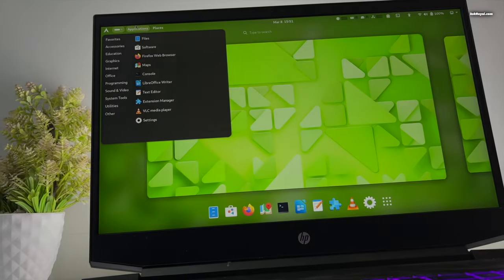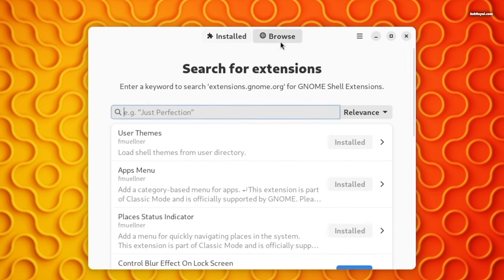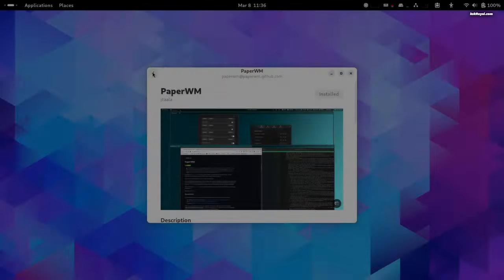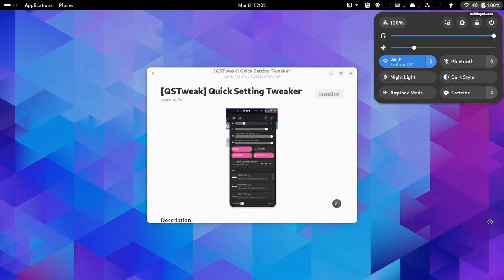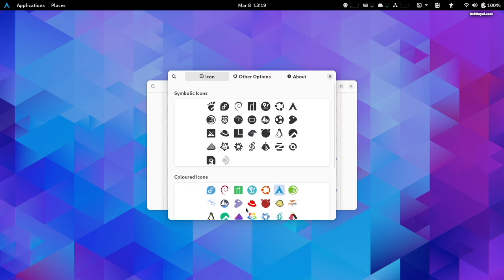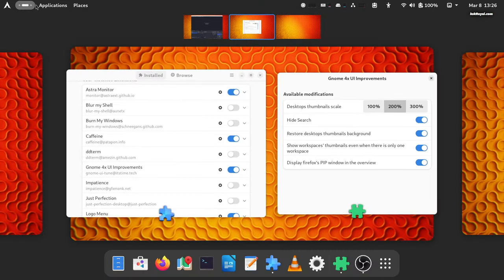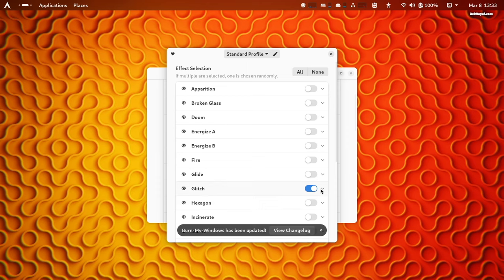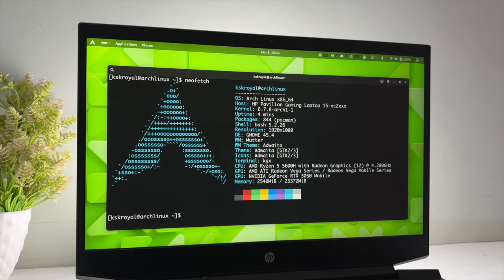Top 15 Must Install Best GNOME Extensions [2024 Edition]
Top 15 Must Install Best GNOME Extensions [2024 Edition]. Must have GNOME Extensions in 2024.  GNOME has been one of the best desktop environments that provides a graphical user interface for the Linux operating system. It delivers a powerful user experience that is similar to Windows and macOS. But there are a few things that you can do to your gnome desktop to make it more functional. This is where Gnome Extensions comes into the picture.

An Extension is a piece of software that helps in customizing or tweaking gnome desktop to the next level. These extensions will help you to customize GNOME Shell, fancy app transitions, blur the shell & lot more. All these extensions are free and are very easy to install.  You can try Gnome extensions on any GNOME distro like Ubuntu, Fedora, Arch Linux, Manjaro, Zorin, Pop OS & More.

*Timestamps*
00:00 Introduction
01:45 Astra Monitor
02:36 Pano Clipboard Manager
03:14 PaperWM
04:04 MiniView
04:51 Quick Settings Tweaker
05:12 Privacy Settings
05:29 Apps Menu
05:50 Places Status Indicator
06:04 Logo Menu
06:36 Just perfection
07:25 Top Bar Organizer
08:01 SpeedUp Gnome Shell
08:43 Wiggle
09:07 Blur my shell
09:30 Burn My Windows
09:56 Caffeine
10:20 DDTerm

*© KSK ROYAL*
    *MereSai*